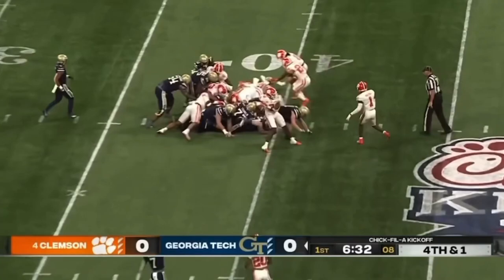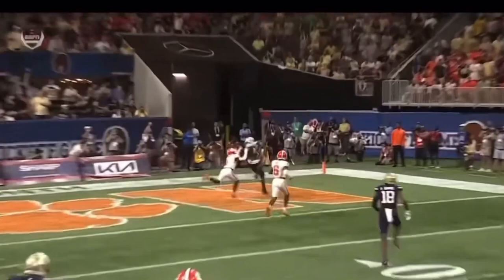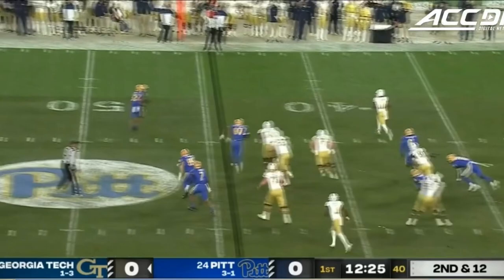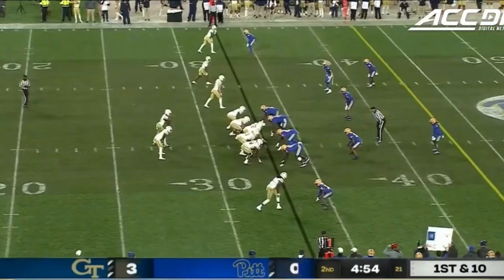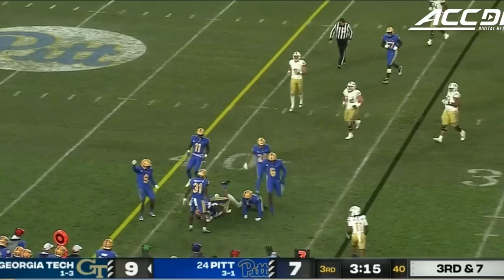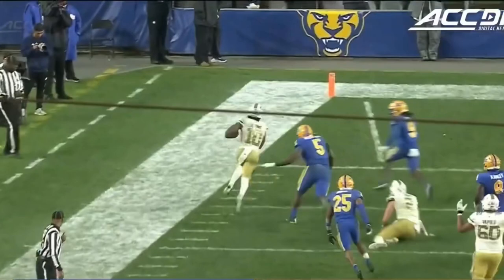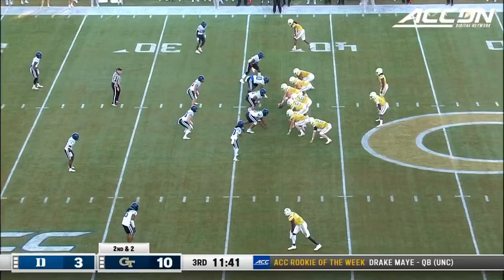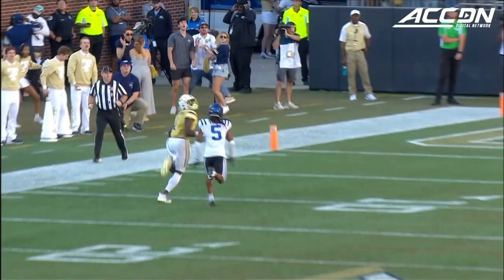Jeff Sims is in the portal! QB from Georgia Tech! 2022 highlights